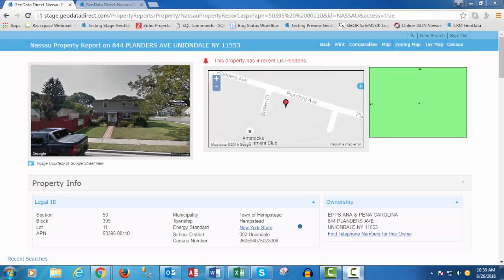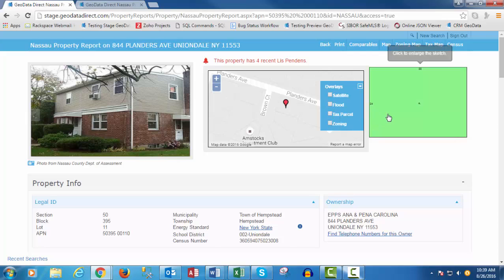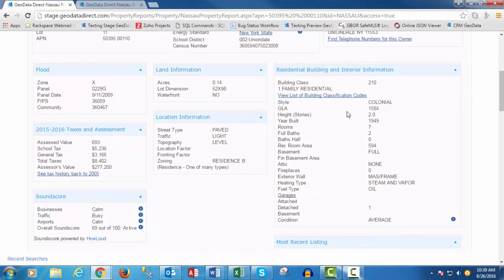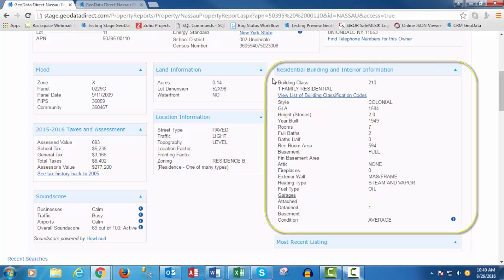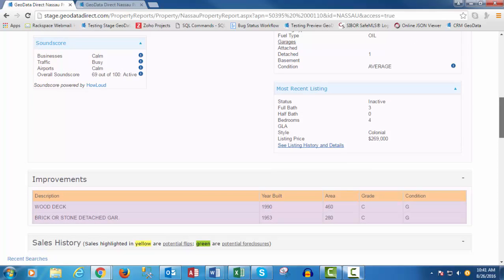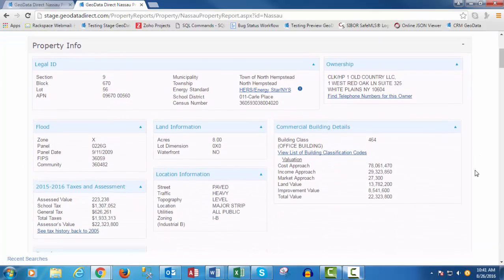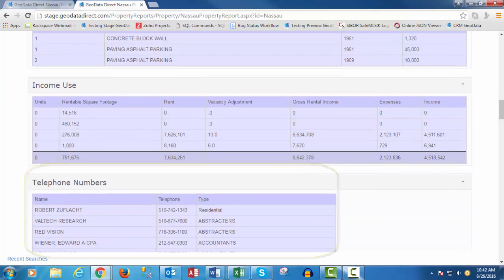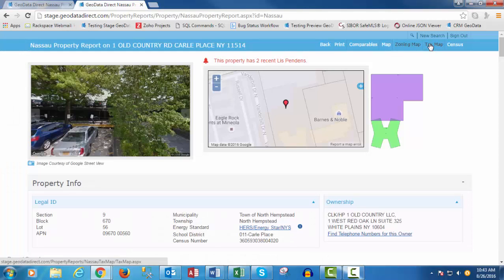GeoData Plus Tutorial: Nassau County Property Report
This tutorial demonstrates everything available in a Nassau County Property Reports in GeoData; both residential and commercial.